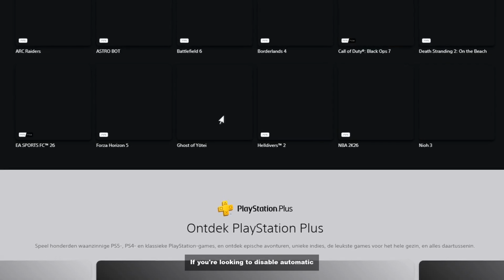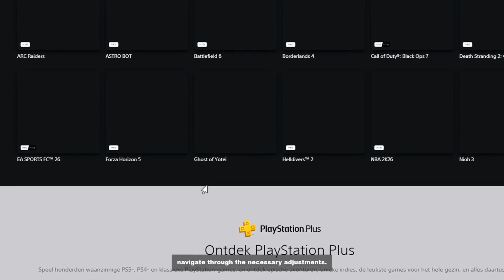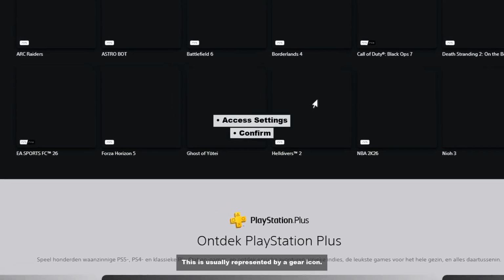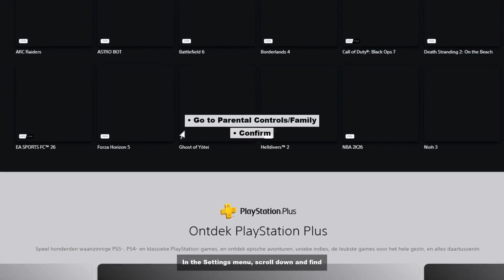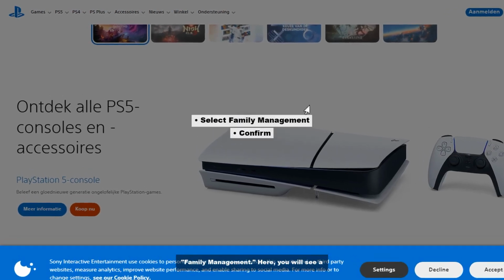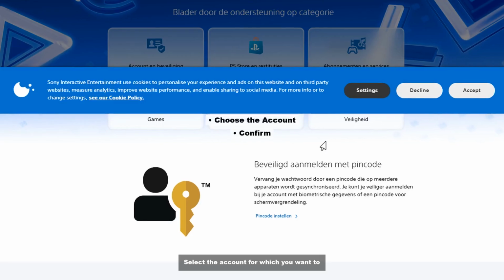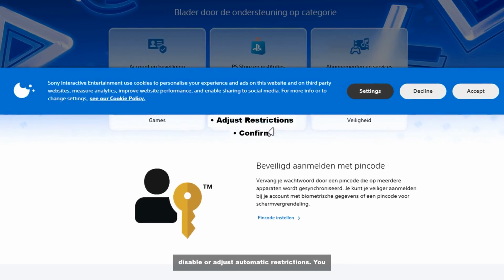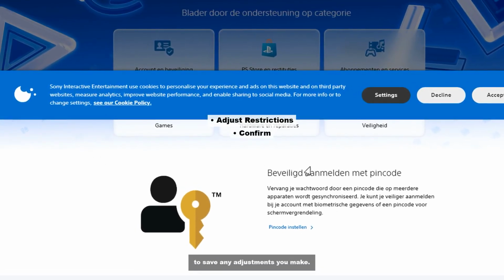How To Disable Automatic Restrictions On PlayStation 2026 (FULL TUTORIAL)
In this video, we will show you how to disable automatic restrictions on PlayStation 2026 (FULL TUTORIAL). If you're frustrated with the limitations on your gaming experience, this guide will help you regain control.